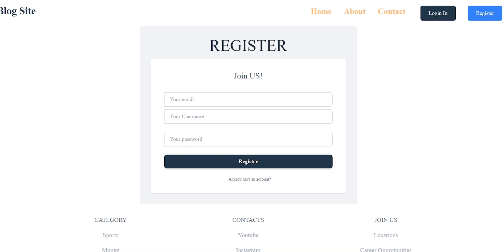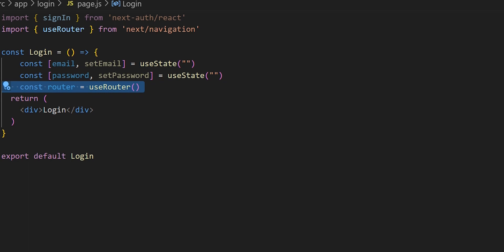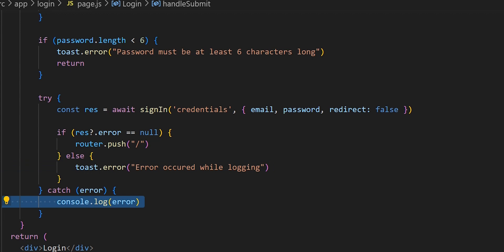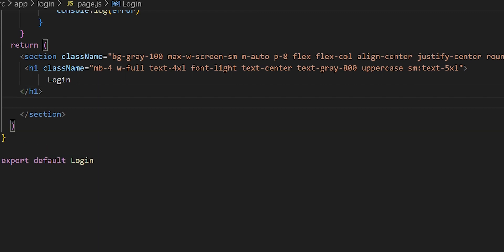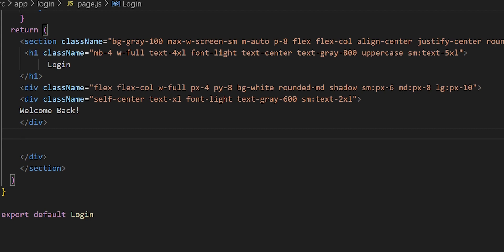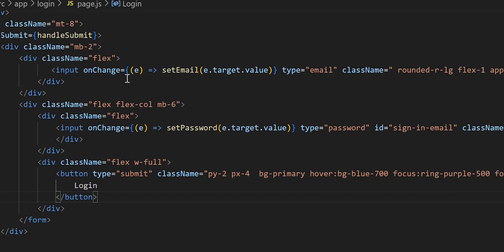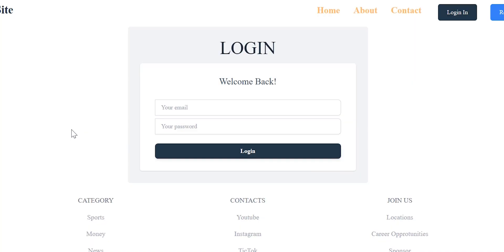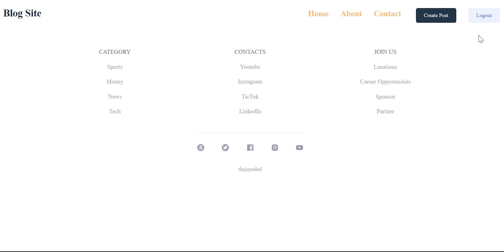Full stack Nextjs Blog Application | Mongodb Nextjs Next-auth | Part 6 Login Page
0:00 - Intro
0:29 - Login Page
9:40 - Outro

In today's video we will be building out the login screen to our full stack blog application.